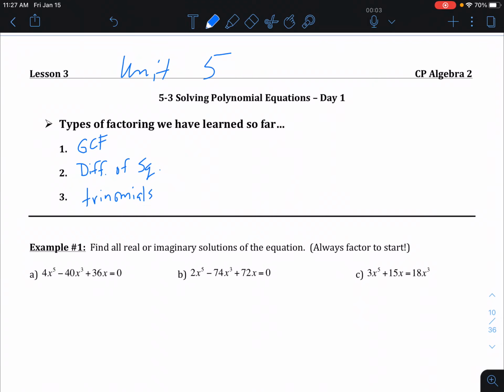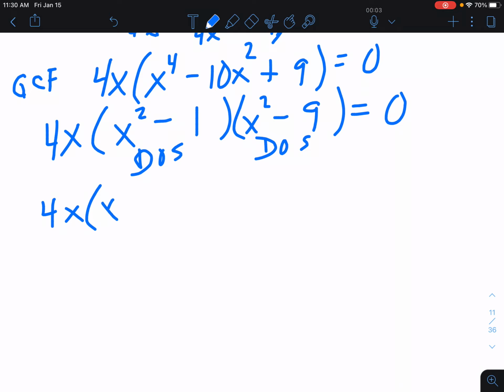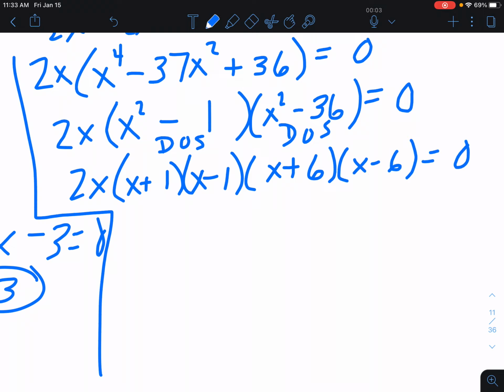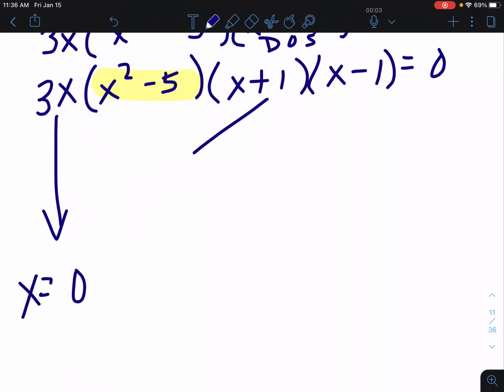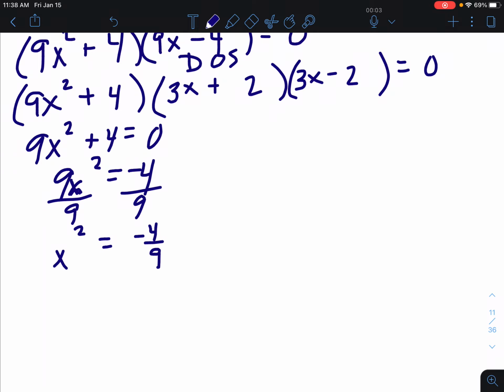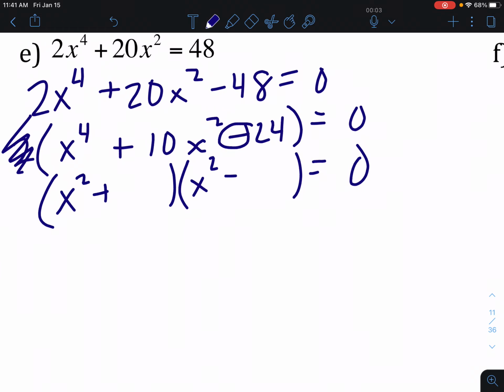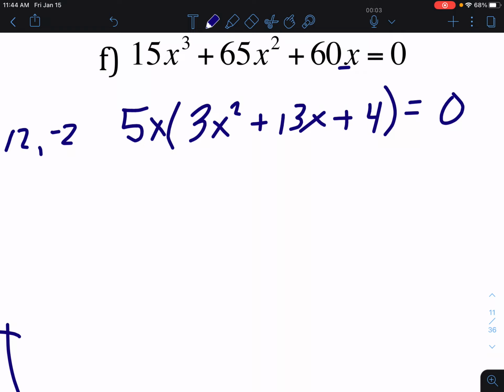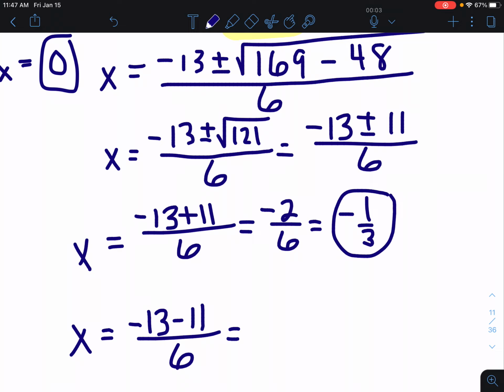CP Algebra 2 page 11 Lesson Unit 5